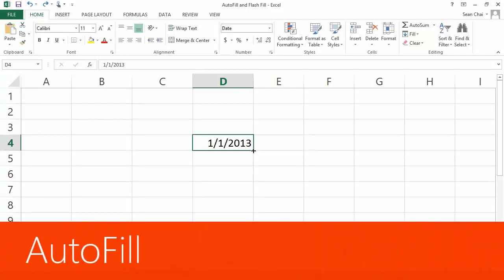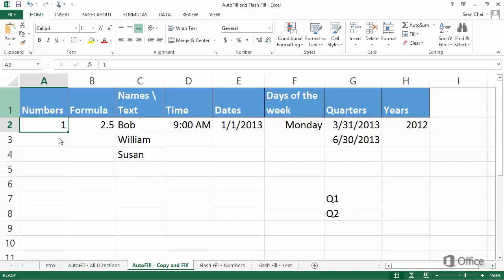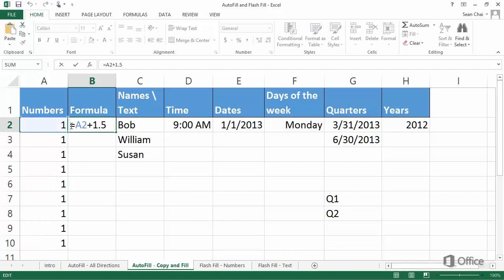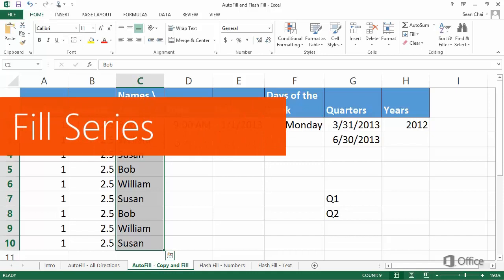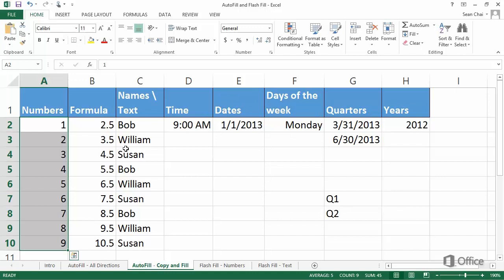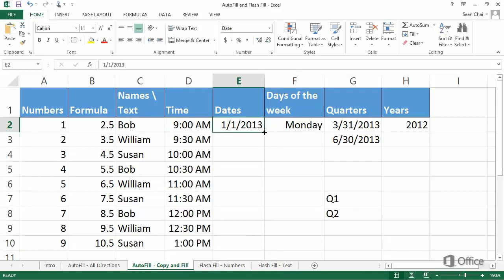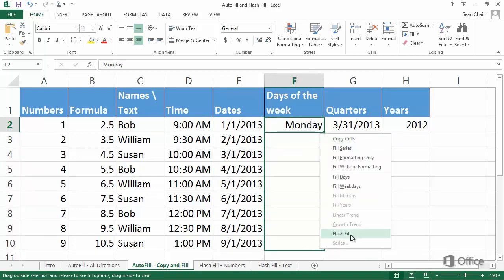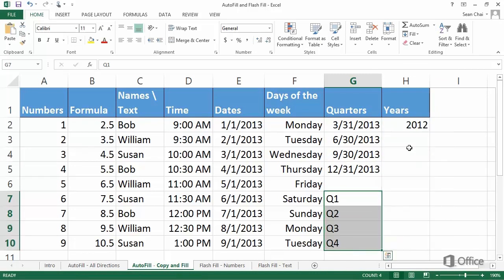Excel AutoFill | Microsoft Excel 2013 Training for Beginners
Instead of entering data manually on a worksheet, you can use the AutoFill feature to fill cells with data that follows a pattern or that is based on data in other cells.

Use AutoFill

Sometimes, you need to enter a lot of repetitive information in Excel, such as dates, and it can be really tedious. But AutoFill can help.